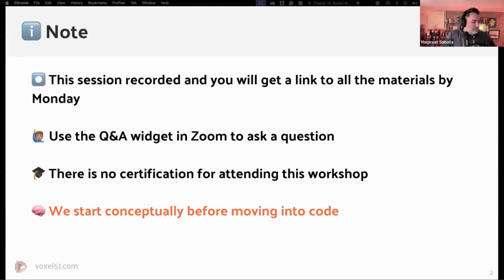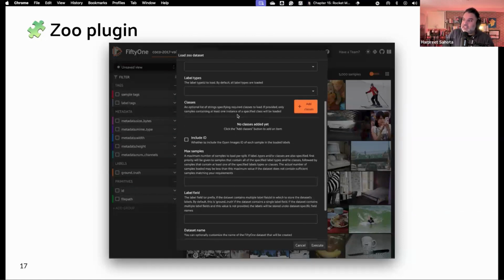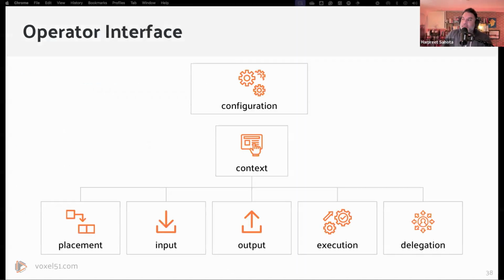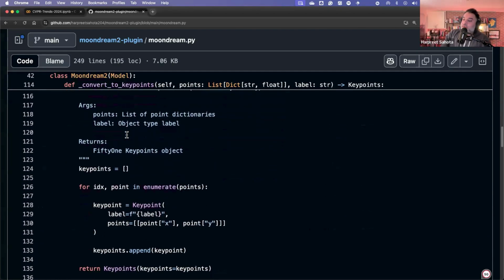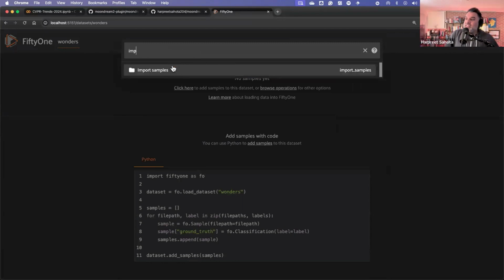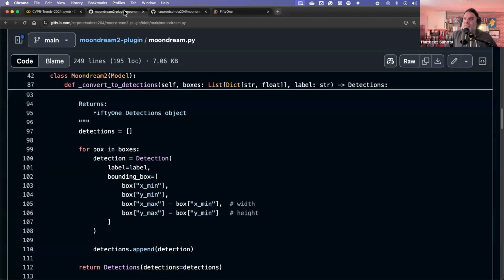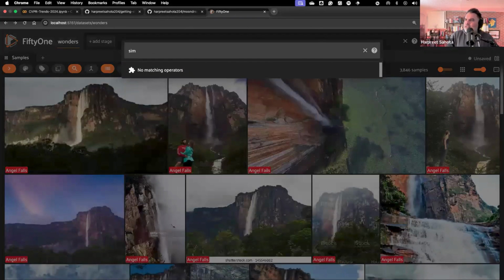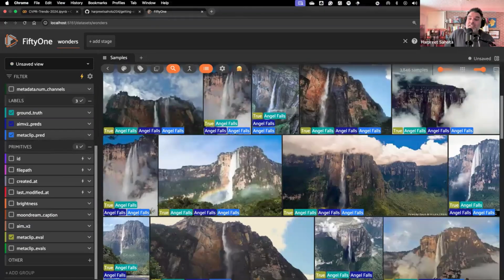Advanced Computer Vision Data Curation and Model Evaluation Workshop - March 19, 2025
Are you looking for simpler and more accurate ways to perform common data curation and model evaluation tasks for your computer vision workflows?

Then this workshop with Harpreet Sahota is for you! In this 90 min hands-on workshop, we’ll show you how to make use of FiftyOne’s panel and plugin framework to learn how to:

* Customize the FiftyOne App to work the way you want to work
* Quickly integrate FiftyOne with new models, datasets, and MLOps tools
* Automate common data curation and model evaluation tasks
* Streamline your computer vision workflows with less code and more clicks

Whether you are a beginner or advanced user of FiftyOne, looking for how to get started with customizing the dozens of existing plugins or interested in creating your own, there will be something for you in this workshop!